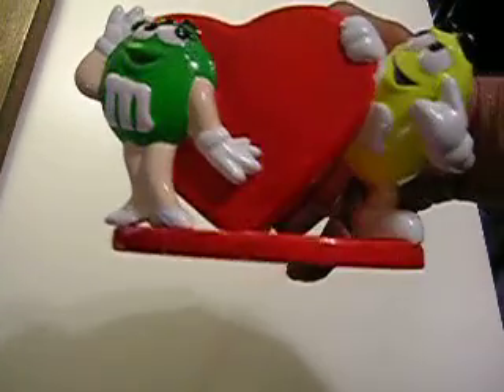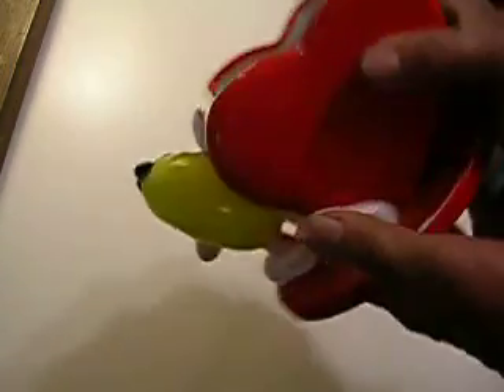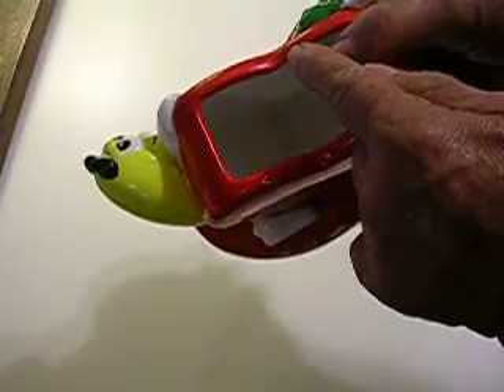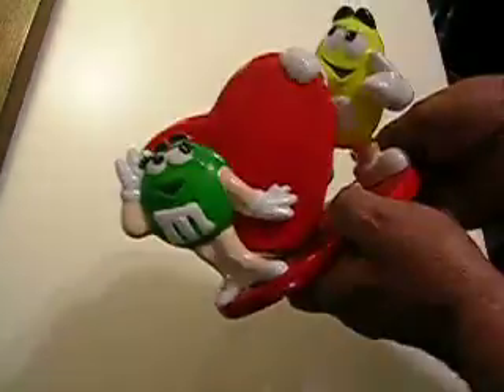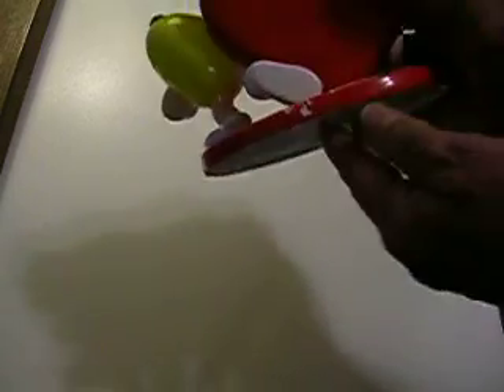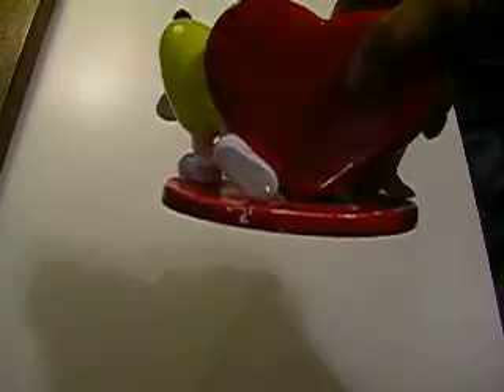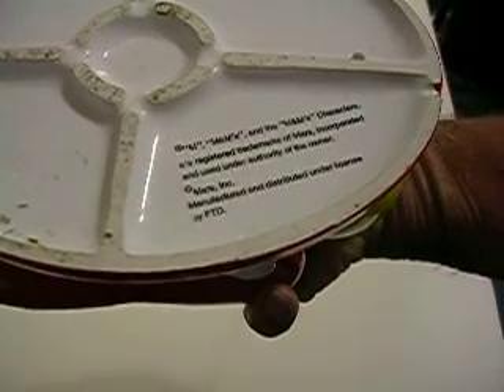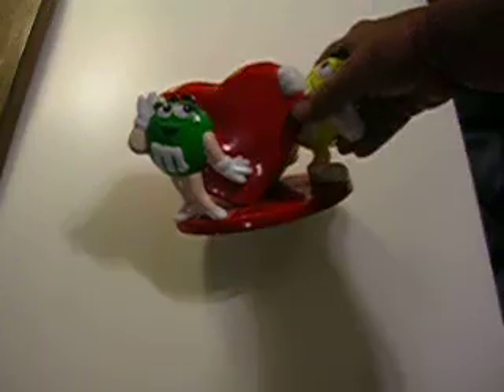M & M VASE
Has M&M figures on it.  Very nice novel, collectible vase.